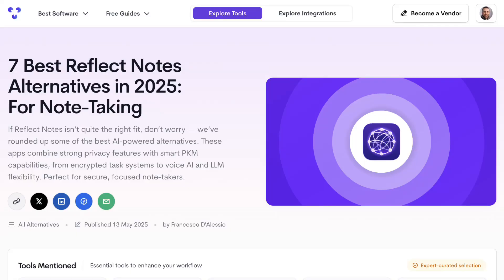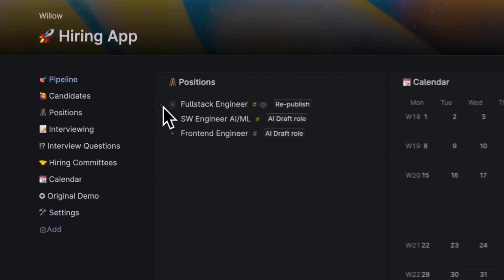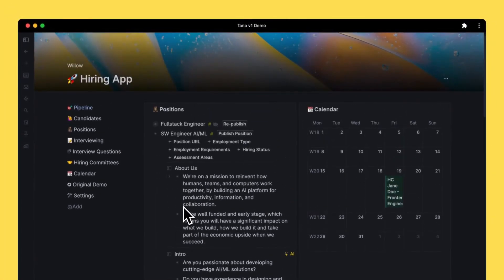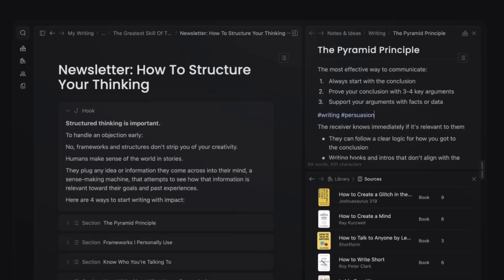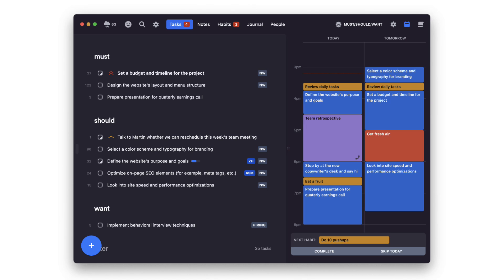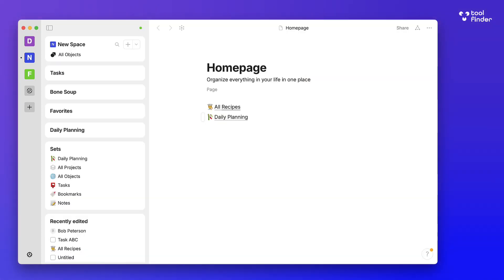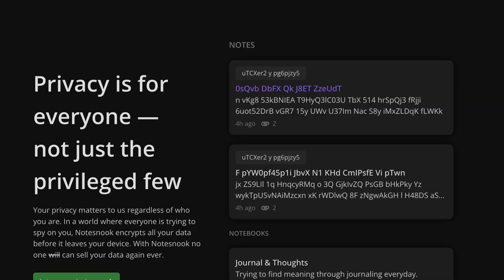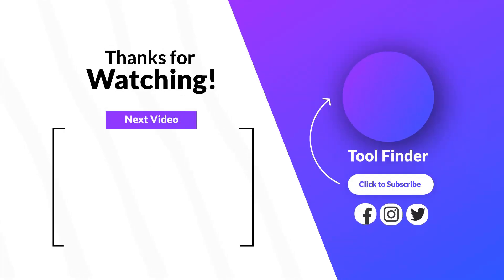Best Reflect Notes Alternatives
Stop doing busywork! Try Bento Focus Reflect isn't the only one. Read full list